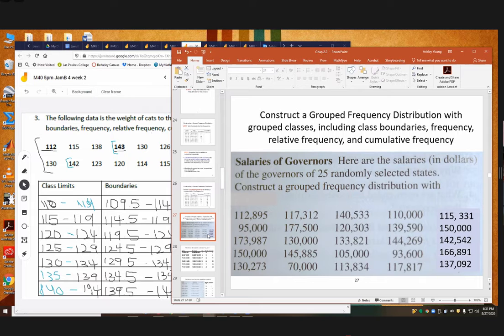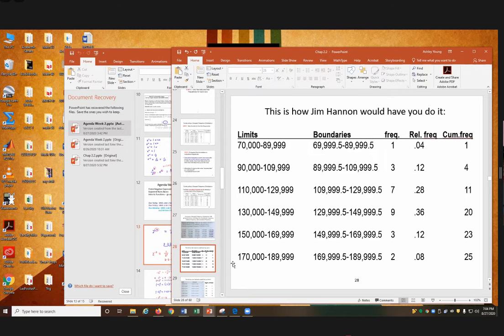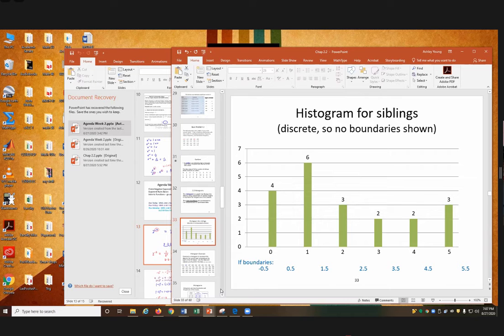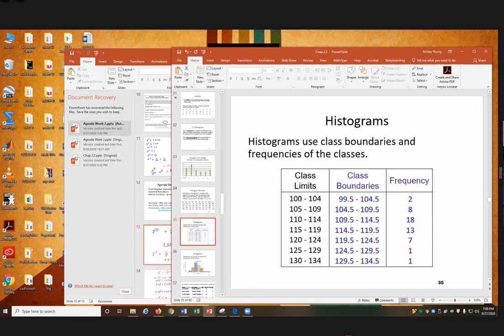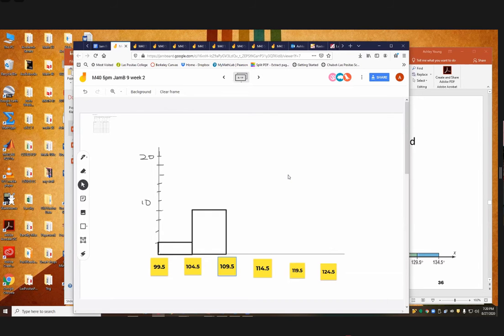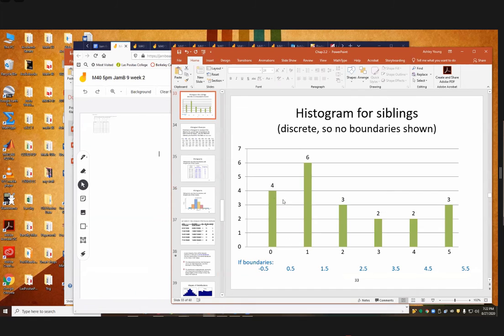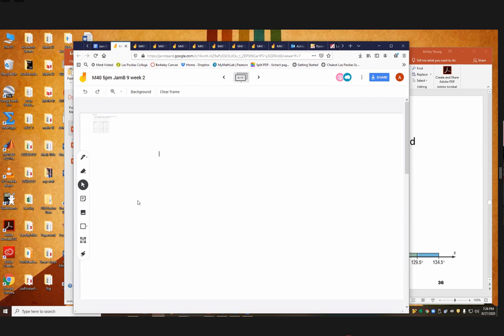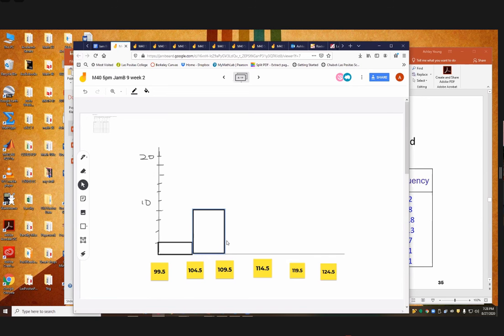M40 F20 2 2 part 2 August 27 2020